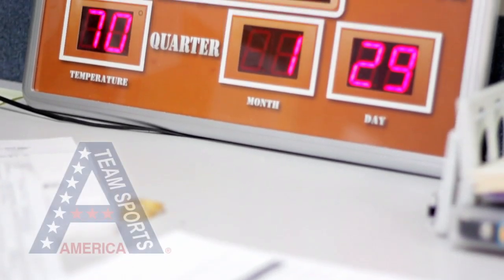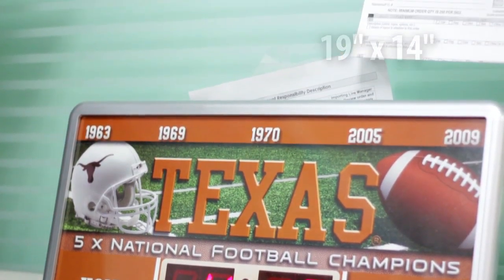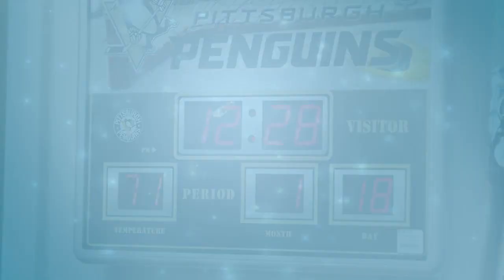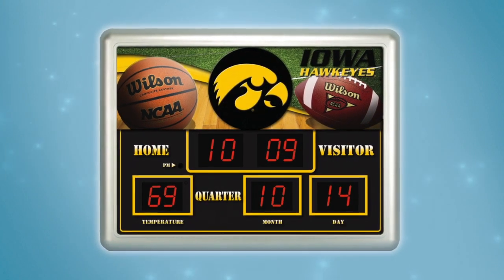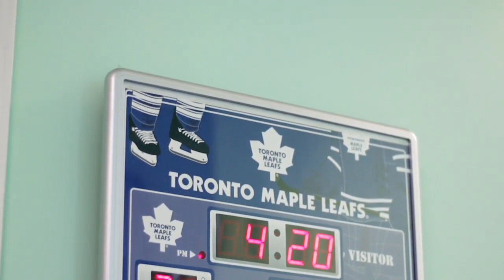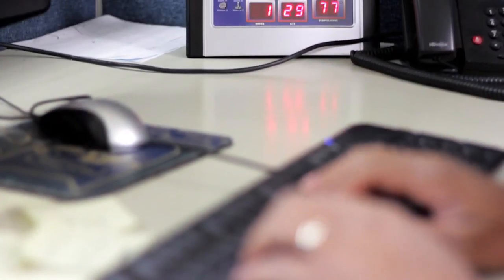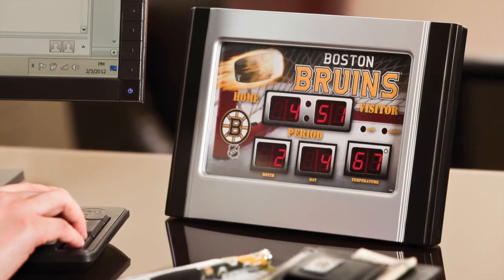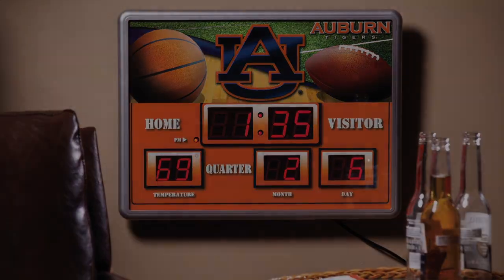Licensed Sports Scoreboard Clocks by Team Sports America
Team Sports America is an Evergreen Enterprises brand.